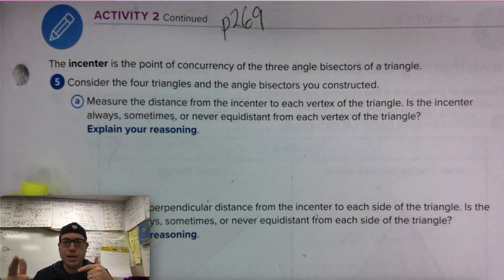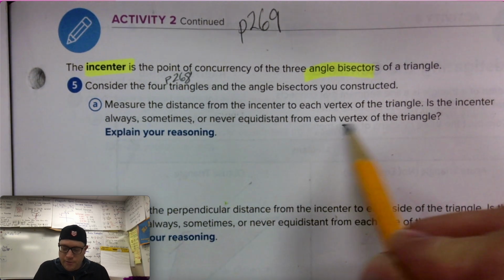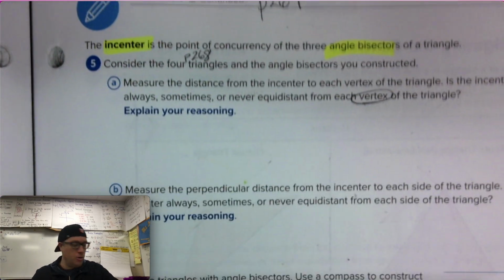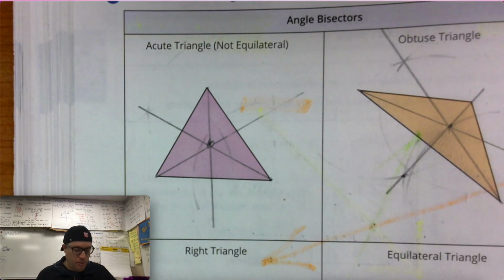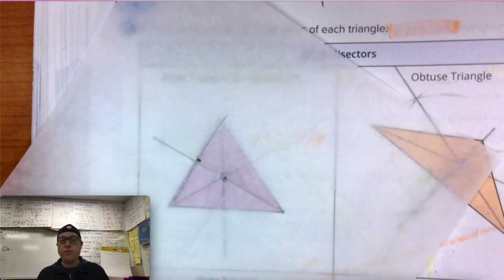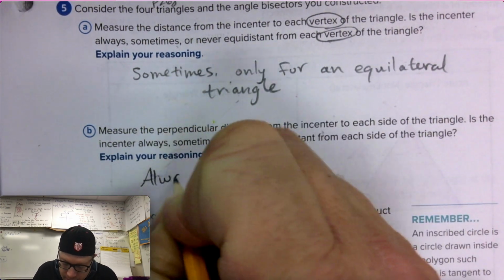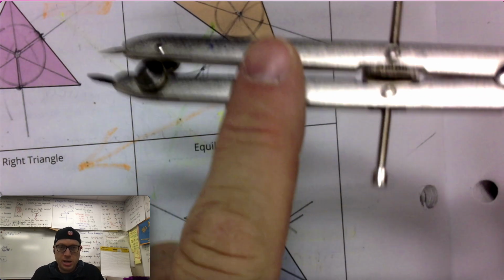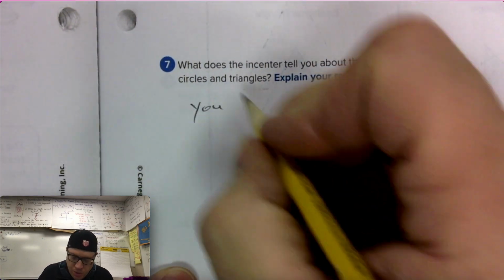Investigating the Incenter Angle Bisectors Triangles Geometry Lesson 5 pg 269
pg 269

The 3 angle bisectors of a triangle are concurrent at a point called the Incenter.
The incenter is a point that is equidistant to the sides of the triangle.
The incenter is the location of the largest inscribed circle of a triangle.